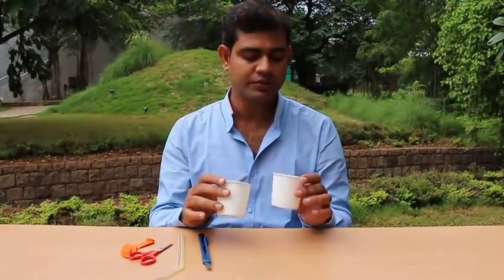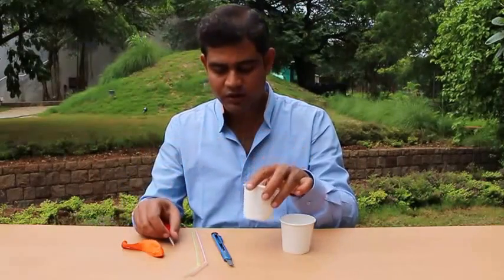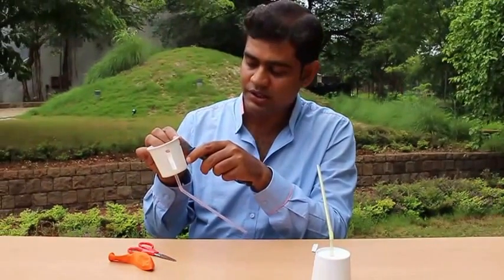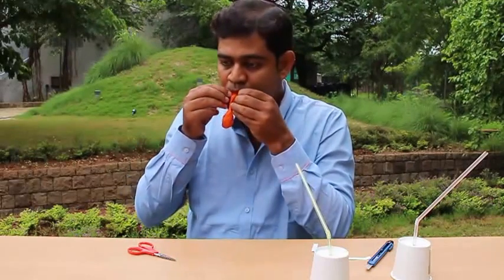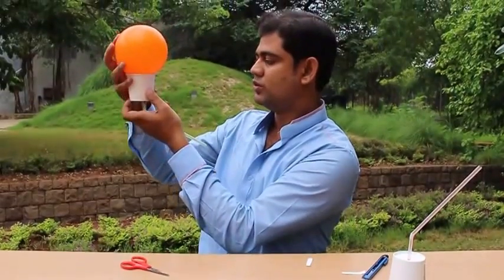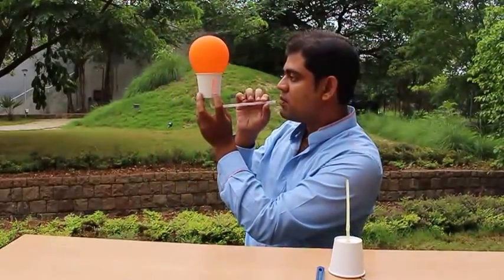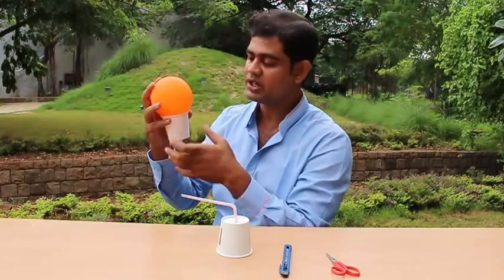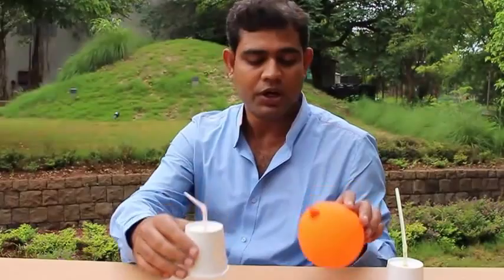Bernoulli Balloon | English | Fun with Air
This is a wonderful experiment showing Bernoulli’s Theorem. We will need two paper cups, knife, two straws, scissors and a balloon. First we will make a hole in the base of each paper cup. Then we will press fit a bendable straw in the holes of both cups. Then we will make a few slits on the surface of one paper cup so that the air blown through the straw can pass through. Then we will inflate the balloon to half. Now we will have two cups with straws. One cup will have slits the other will have no slits.
Now we will place the inflated balloon in the cup without the slit and blow through the straw. No matter how hard we blow the balloon does not fall. We can also invert with the balloon down. On blowing the unsupported balloon will also not fall. We can test this again and again. Now repeat the same experiment using the cup with the slits. On blowing through the straw the balloon will rise in the air. Why does this happen?
On blowing through the plain cup air comes out at a high velocity and creates a low-pressure zone sucking the balloon on the cup. On the other hand when air is blown in the cup with the slits most of the air escaping through the slits is at atmospheric pressure and some of the air goes up lifting the balloon. This is a wonderful way to illustrate Bernoulli’s principle. This work was supported by IUCAA and Tata Trust. This film was made by Ashok Rupner TATA Trust: Education is one of the key focus areas for Tata Trusts, aiming towards enabling access of quality education to the underprivileged population in India. To facilitate quality in teaching and learning of Science education through workshops, capacity building and resource creation, Tata Trusts have been supporting Muktangan Vigyan Shodhika (MVS), IUCAA's Children’s Science Centre, since inception. To know more about other initiatives of Tata Trusts, please